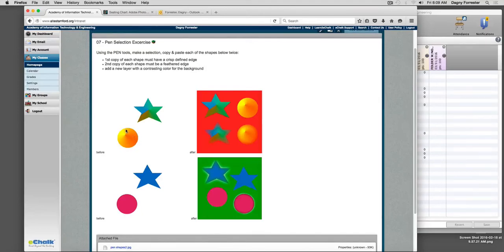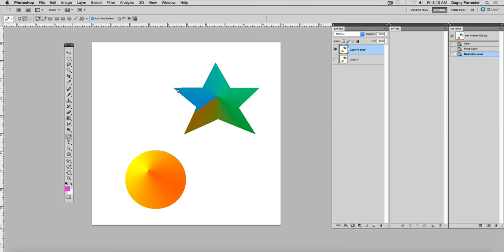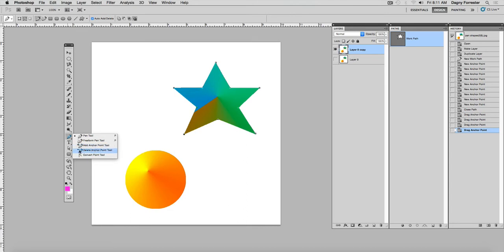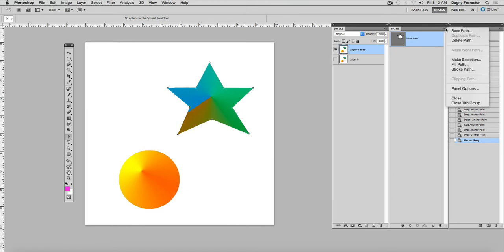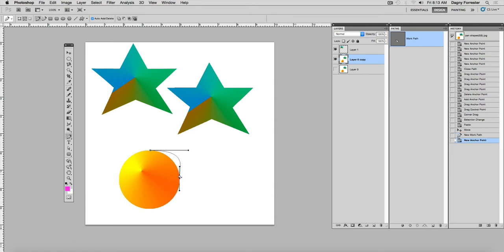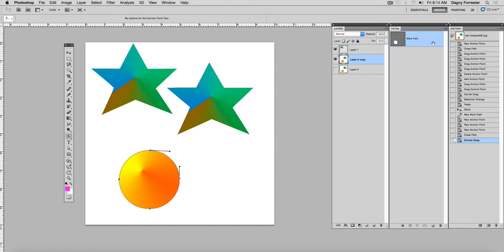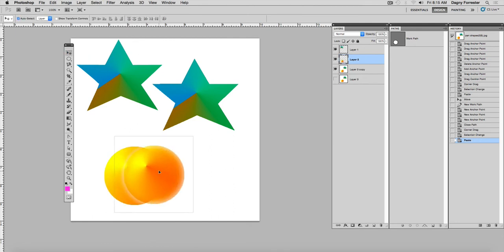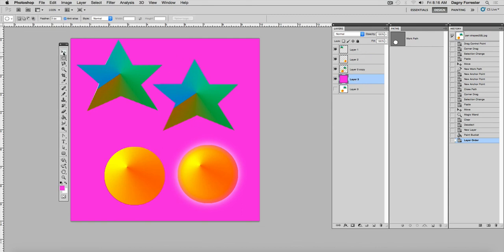07 - pen selection shapes